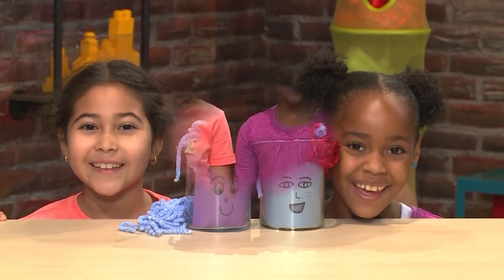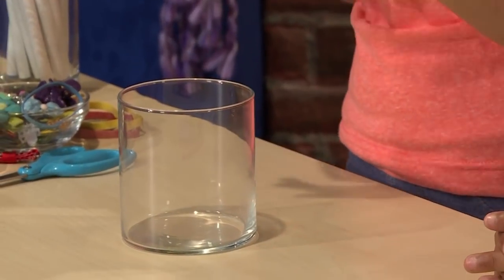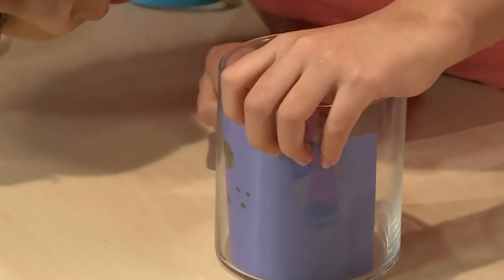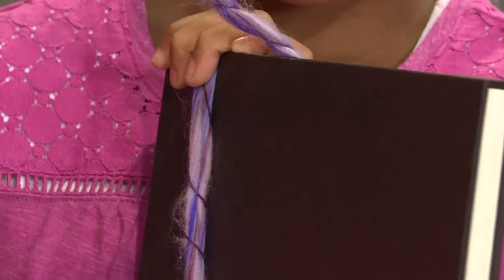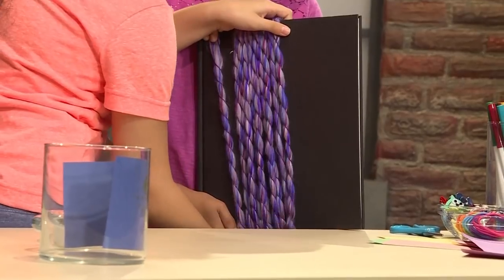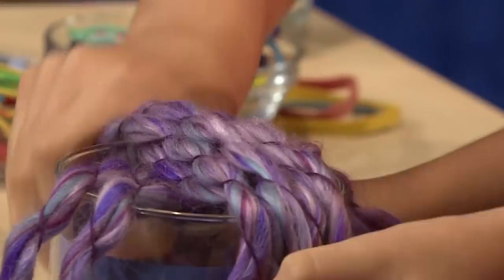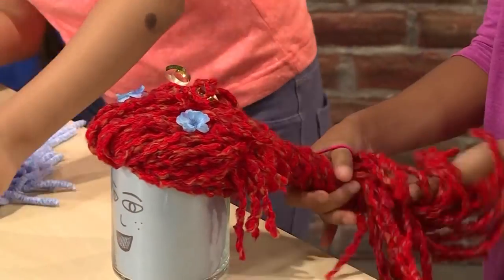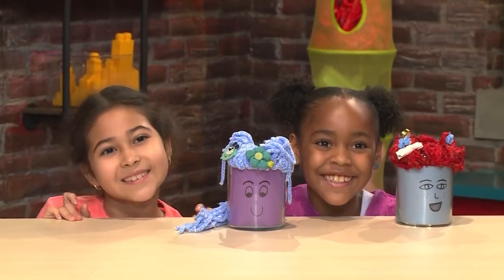How to Make a DIY Hair Salon Styling Doll Head for Kids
Use a jar and some yarn to make the perfect customer for your hair salon!

To Make a Styling Head Doll You Will Need: Empty Jar with lid, Yarn, Paper, Markers, Book, Scissors, Rubber Bands, Hair Toys, Barrettes, Hair Ties and Rubber Bands.